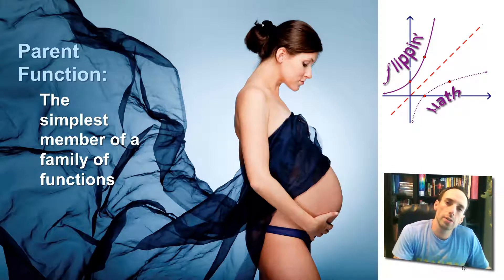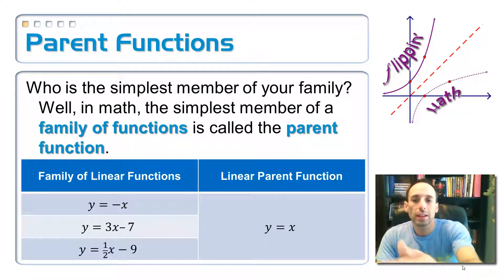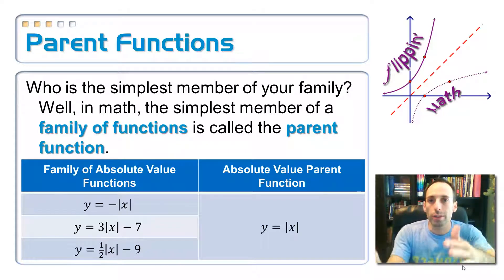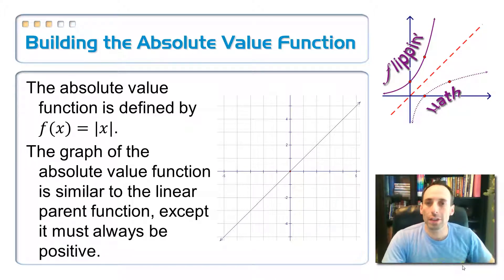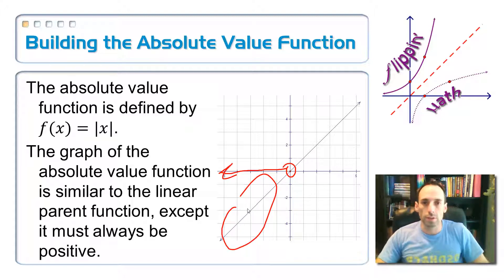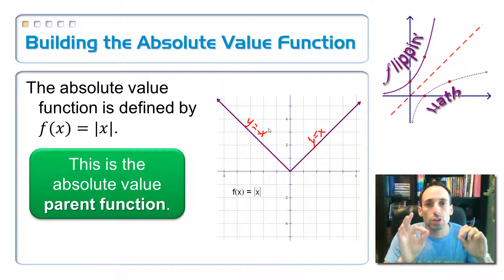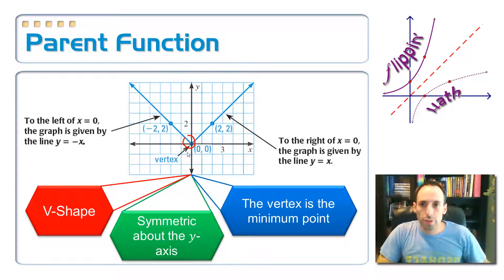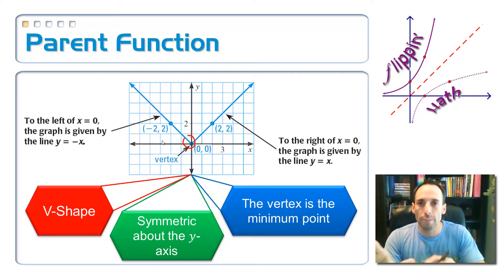2.7: Absolute Value Functions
Building the absolute value parent function